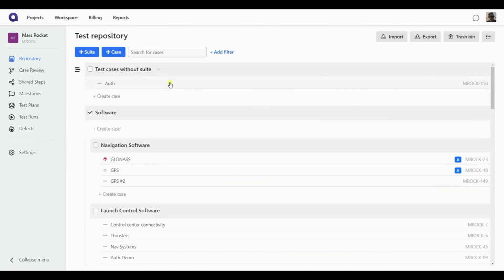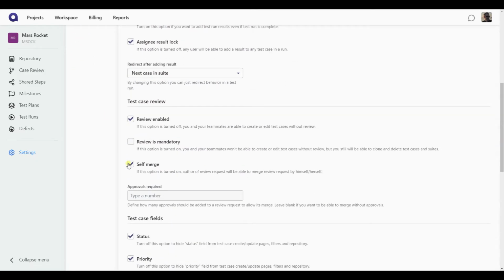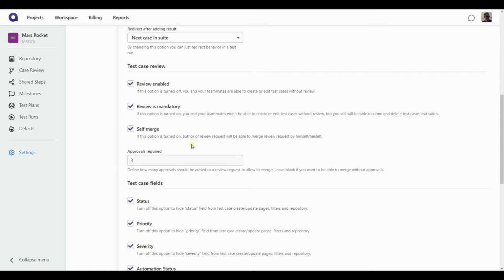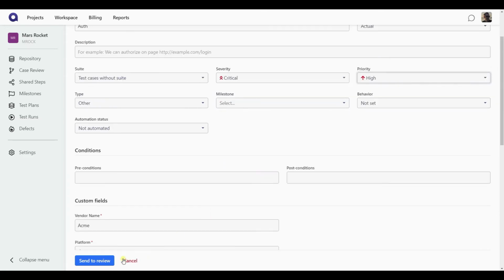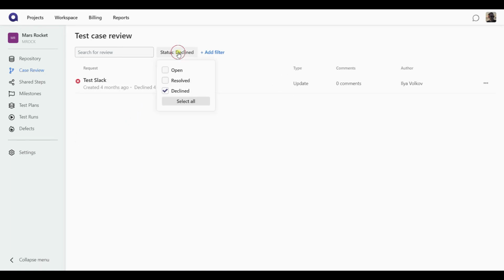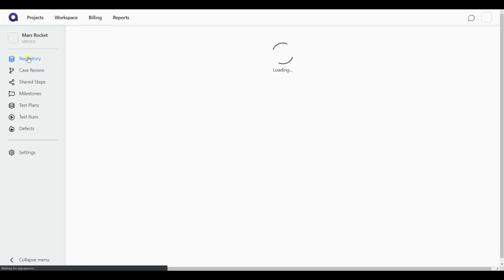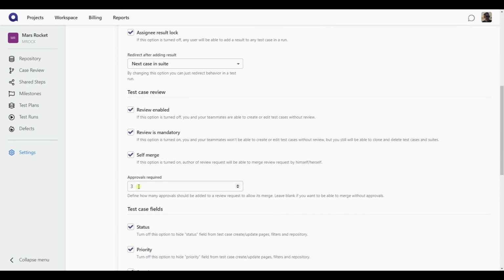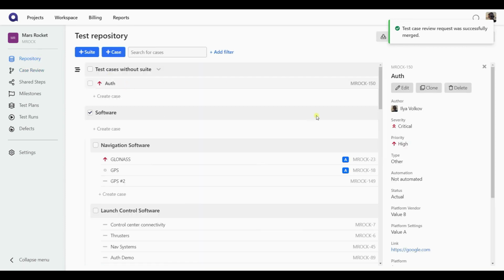7. Case Review